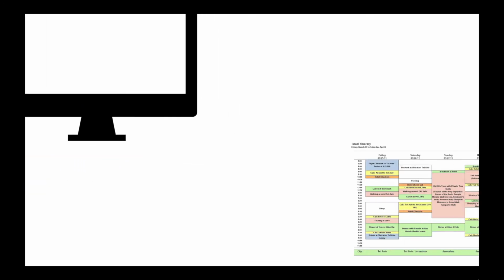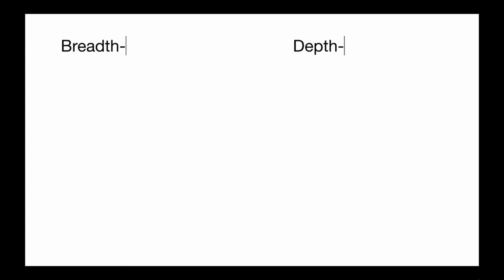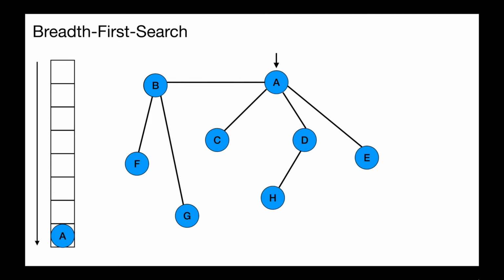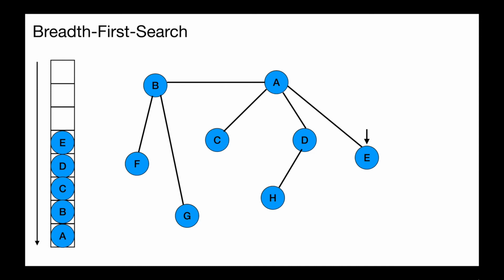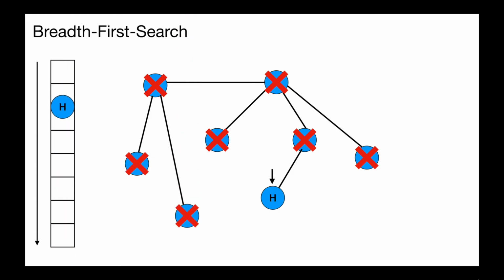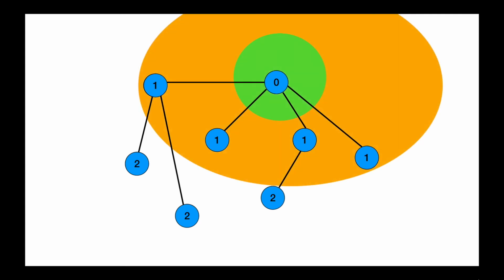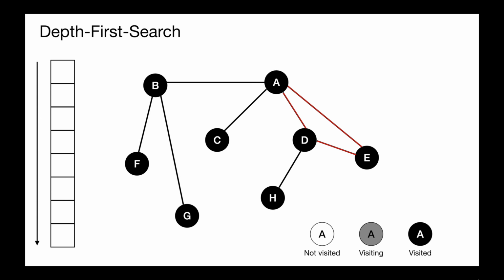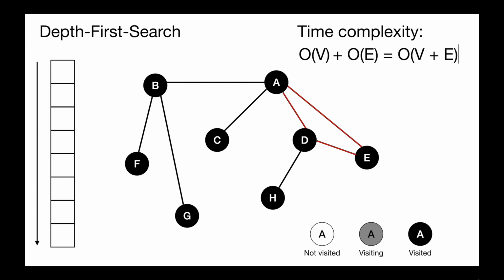BFS and DFS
ECE 368 test 3 @ Purdue. Mainly talked about Breadth First Search and Depth First Search. Hope you like it.